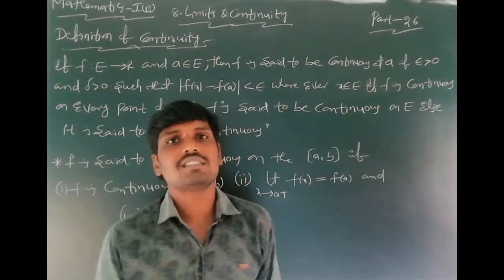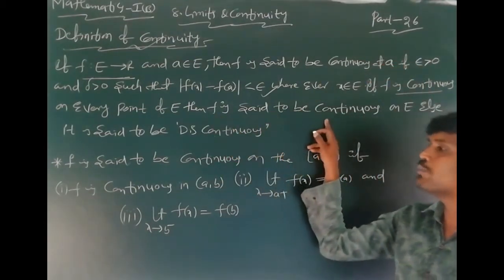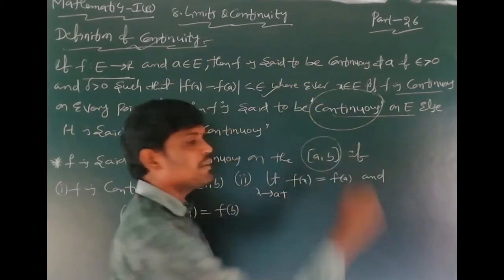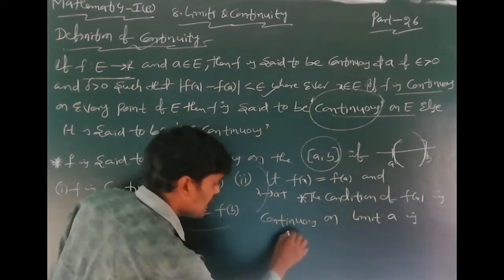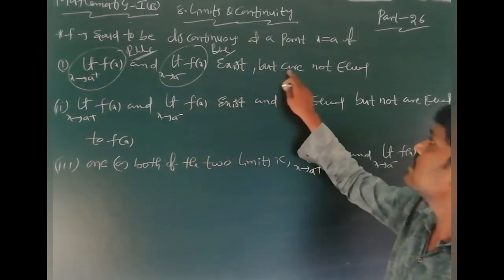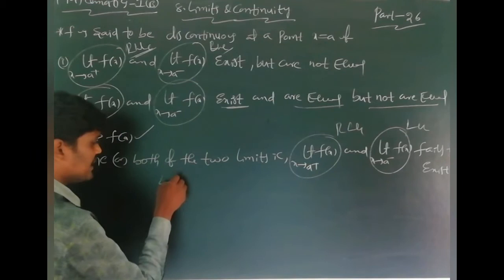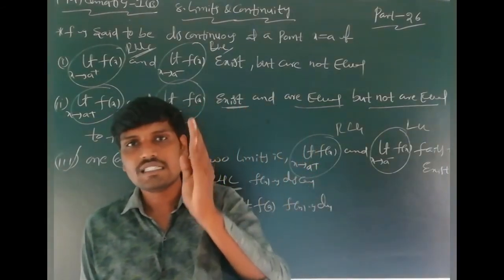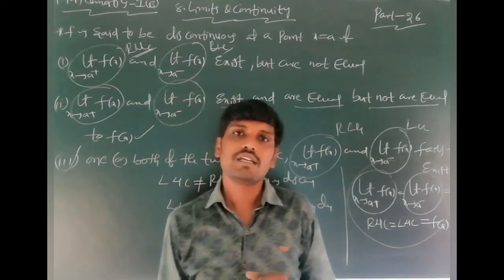INTER I YR : MATHEMATICS I B (E/M) TOPIC : LIMITS AND CONTINUITY PART 26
M1ESLT26